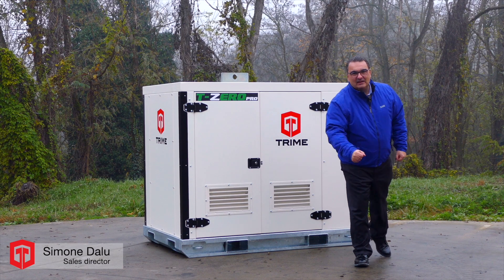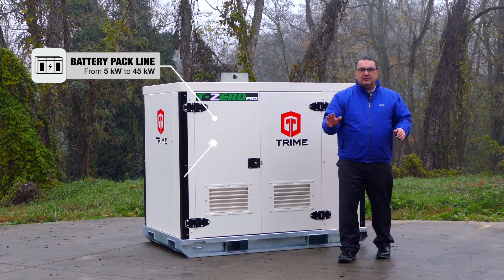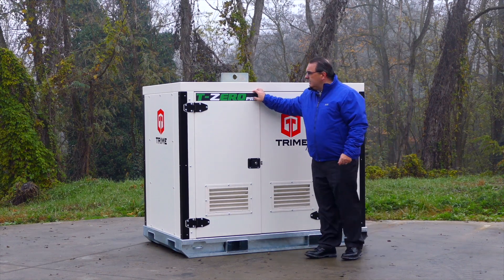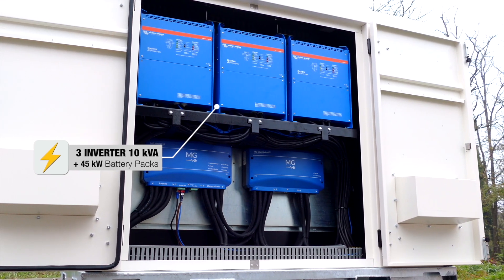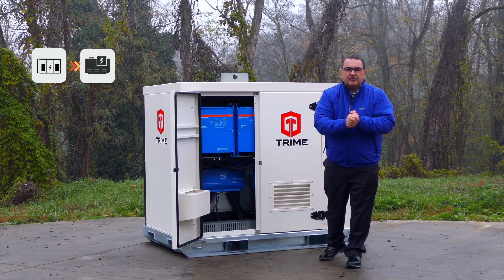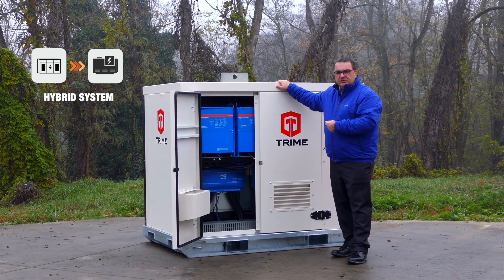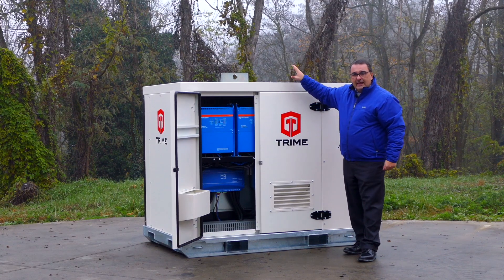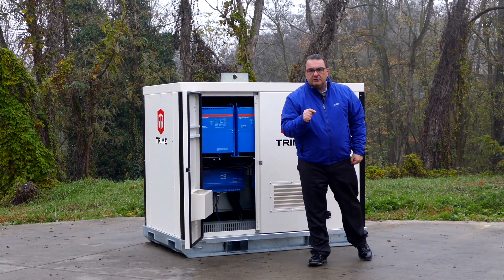TRIME - Introducing the Battery Pack Line